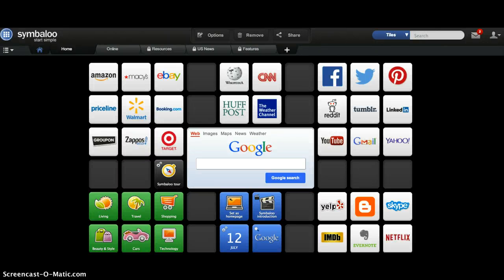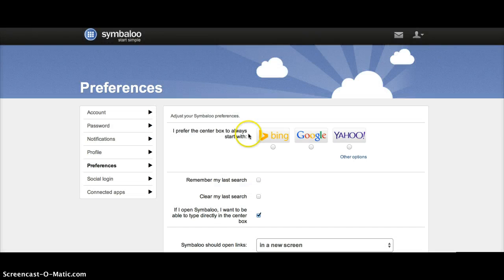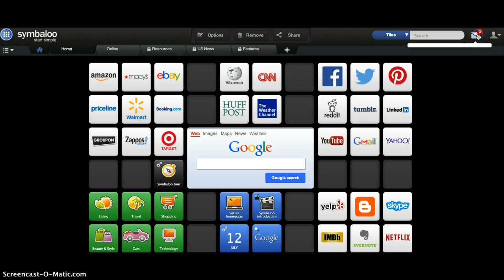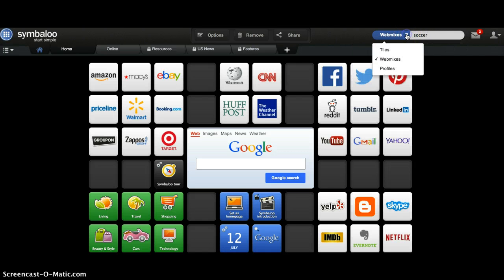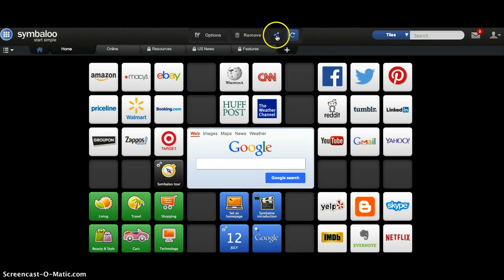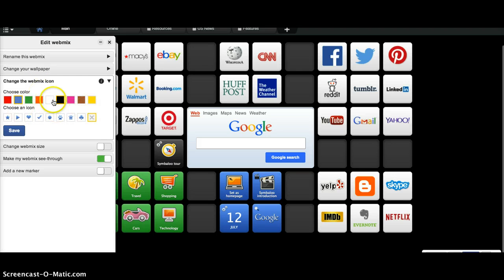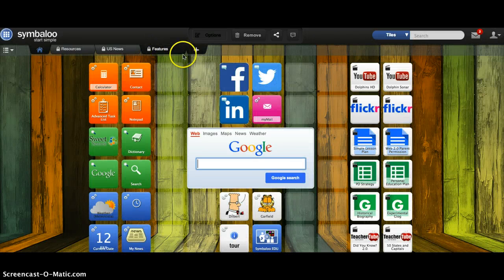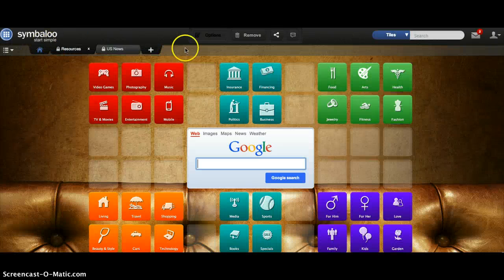Symbaloo Overview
Overviews main Symbaloo view and menus